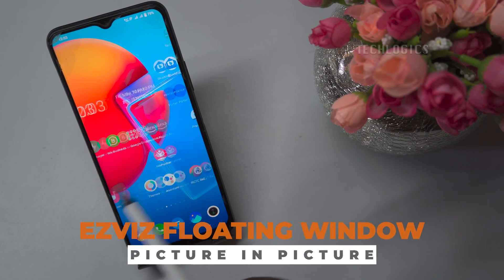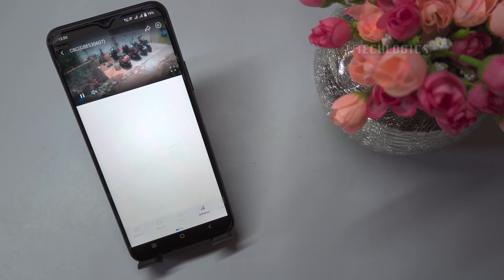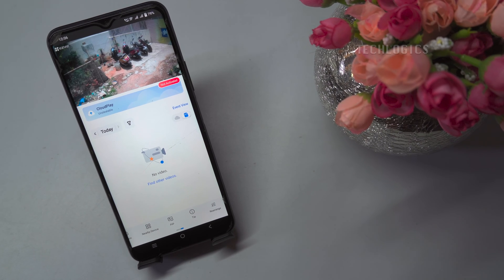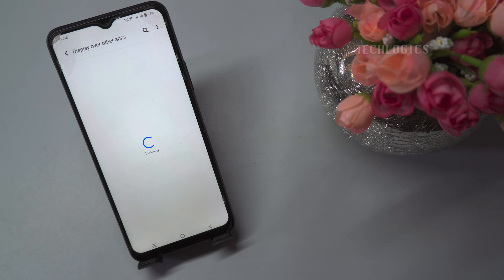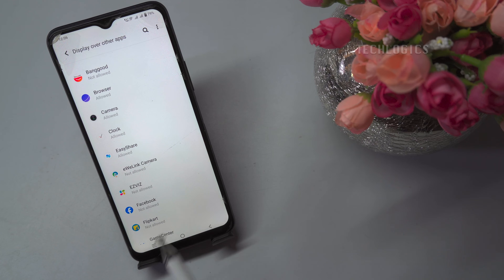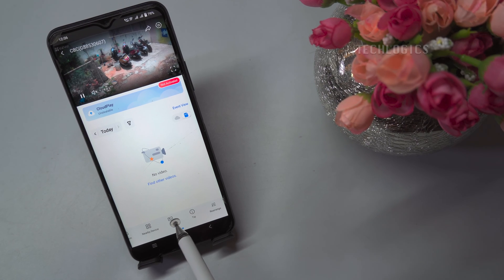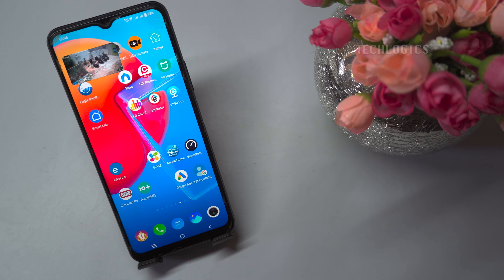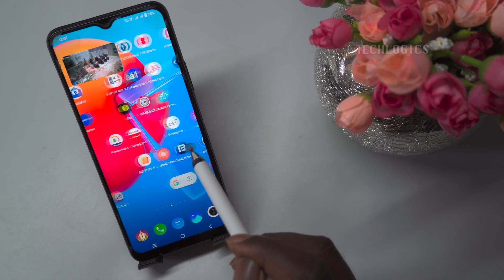Ezviz camera app live view floating window, Ezviz camera picture in picture pip enable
This The "Picture in Picture" (PiP) floating window feature on EZVIZ cameras allows users to view the camera feed in a smaller window while using other apps or navigating through the camera's menu.